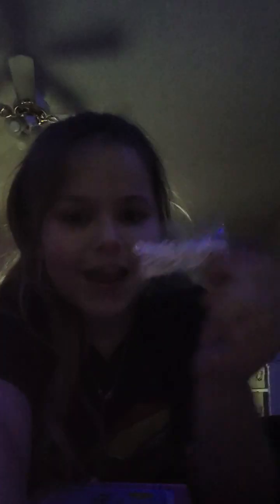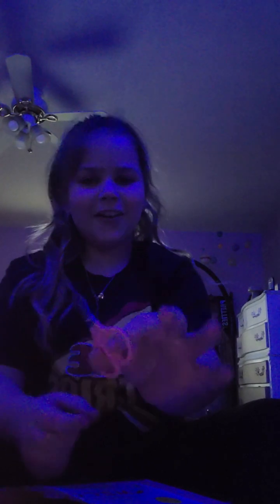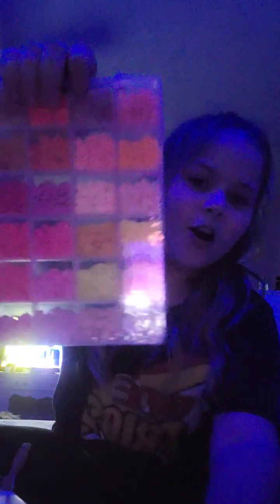✨️New Braclets!✨️unboxing and unpackaging! |Heidi's Creative World